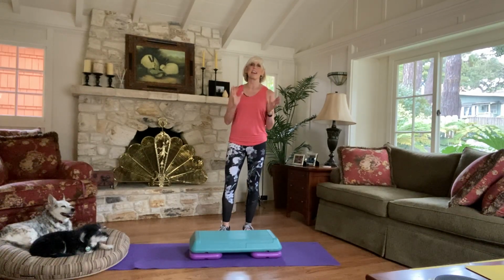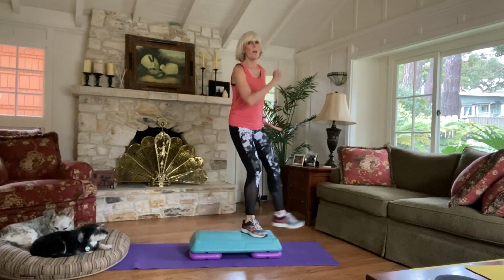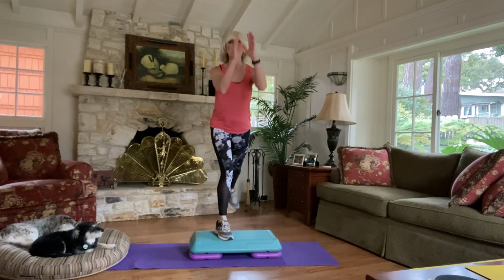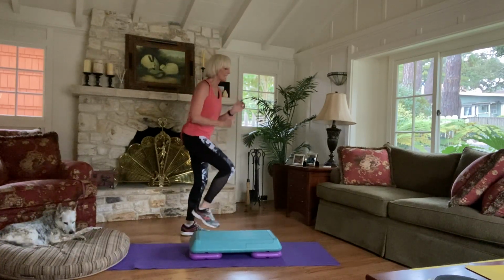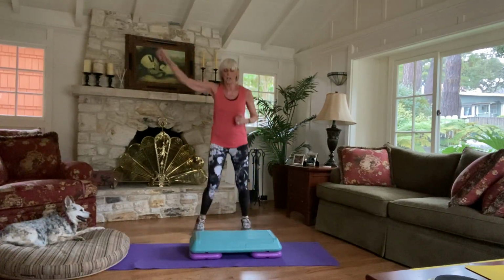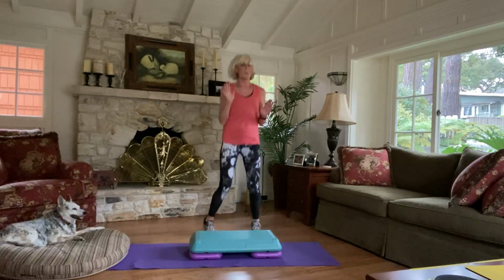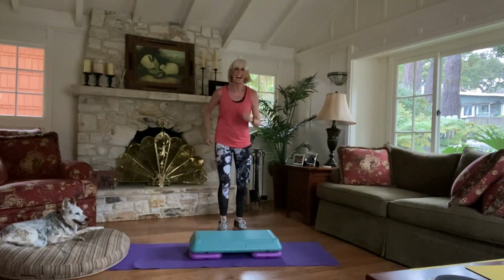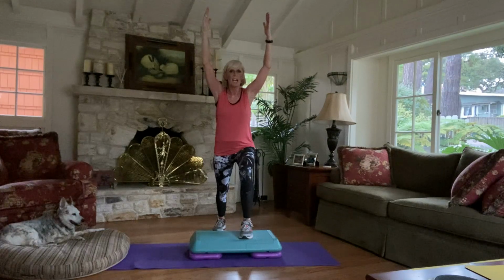20 Minute SUPER EXPRESS LOW IMPACT with STEP 🔥🔥 BASIC MOVES, HIGH INTENSITY, ADVANCED SWEAT!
Join me in this 20 minute SUPER EXPRESS HIGH INTENSITY STEP.  STEP is NOT REQUIRED--All exercises can be done on the floor. You can also use a BOSU for EVEN MORE INTENSITY!  Moves are basic but FAST with HIGH INTENSITY to DRIVE SWEAT in 20 Minutes.

SUPER EXPRESS workouts are fast, effective and between 15-20 minutes. You can MIX or MATCH for a longer workout or do them individually when you are short on time and/or want to focus on a specific area. The WARM UP and COOL DOWN sections are very short so please add more time if you need it.  ENJOY!

REMEMBER: Do not START any exercise program without consulting a physician and feel free to MODIFY ANY EXERCISE to workout at your own level and goals. ♥

Equipment:
- STEP (Optional)